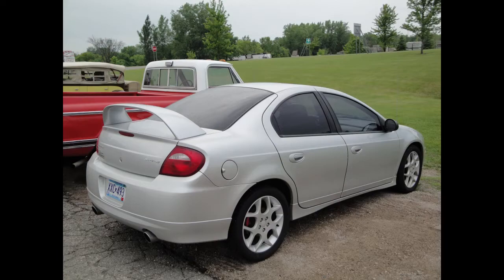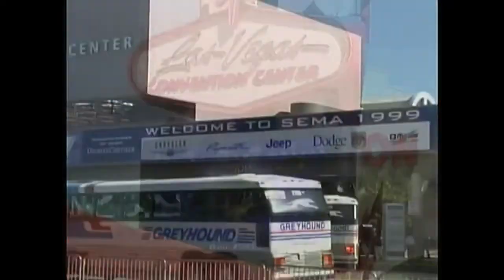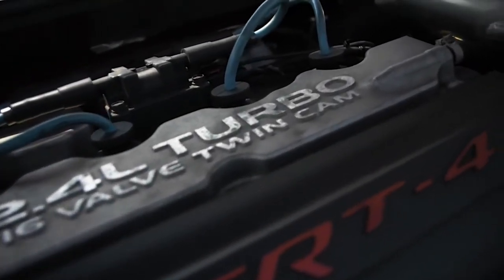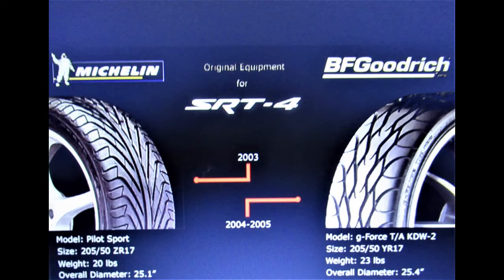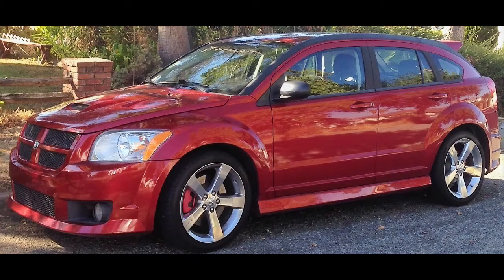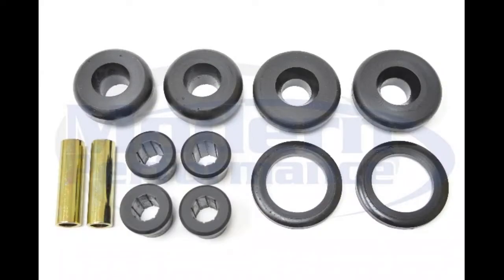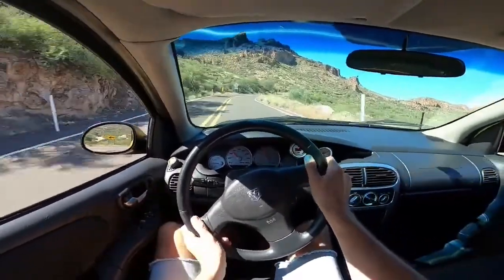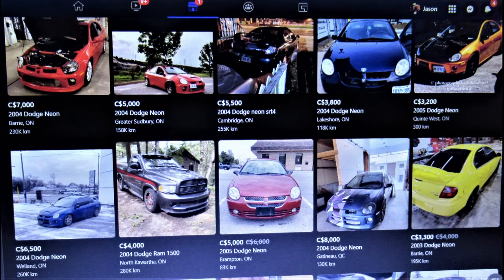NEON SRT-4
My Story Of The NEON SRT-4